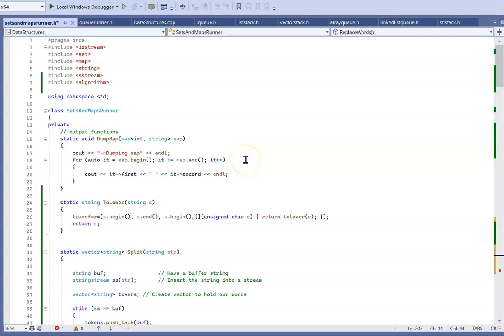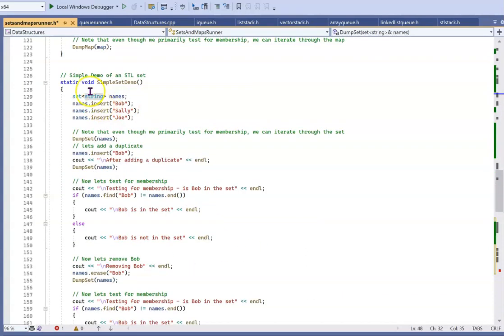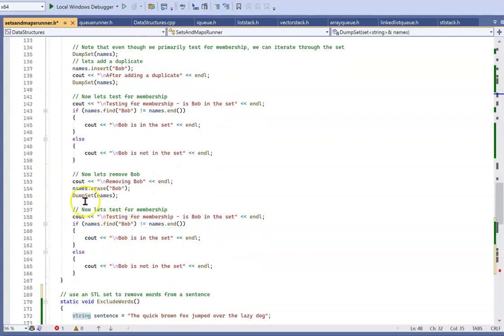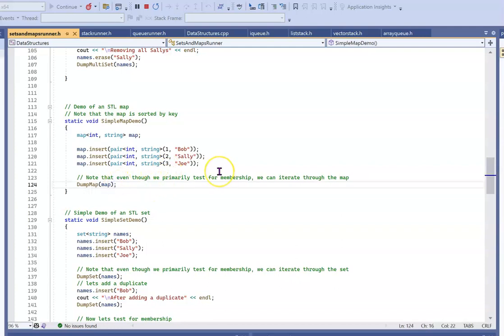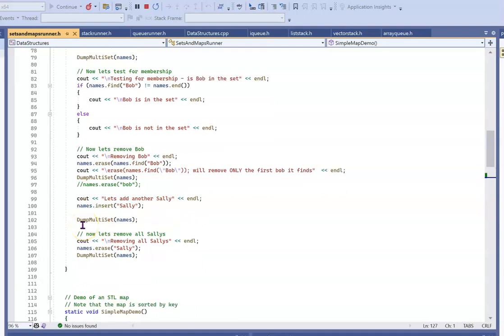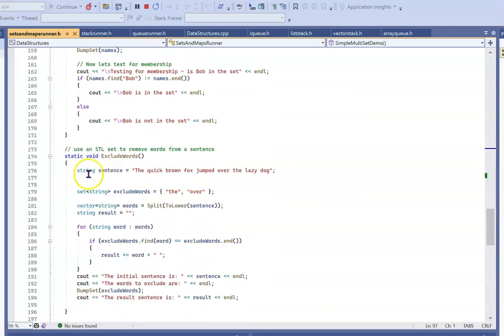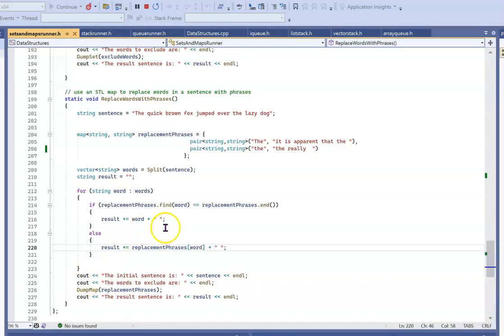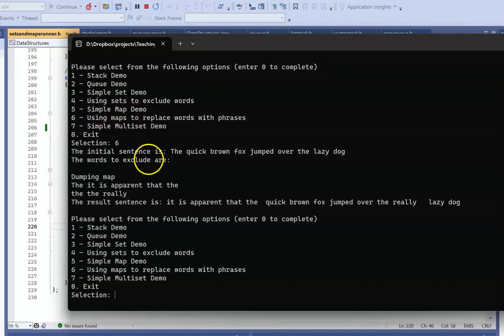10 1 Sets and Maps